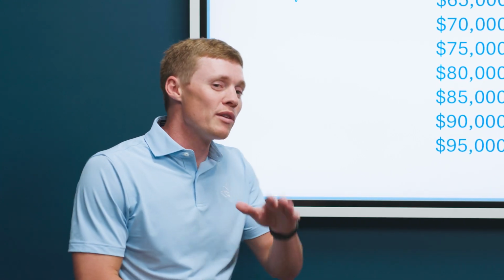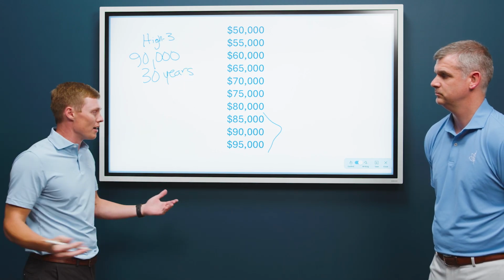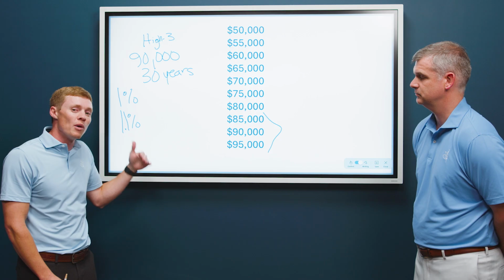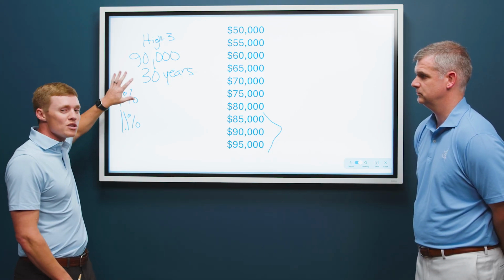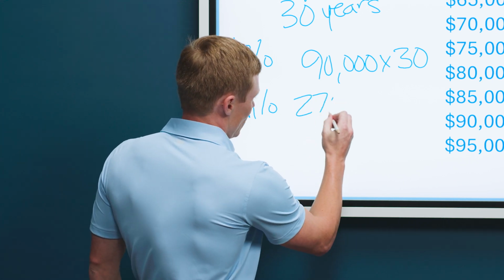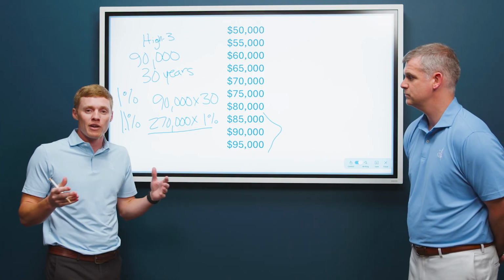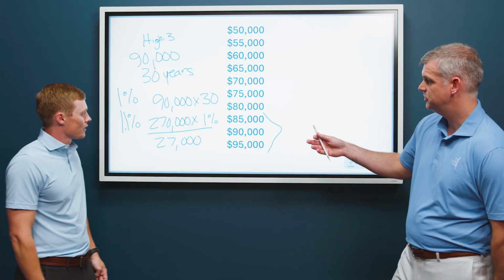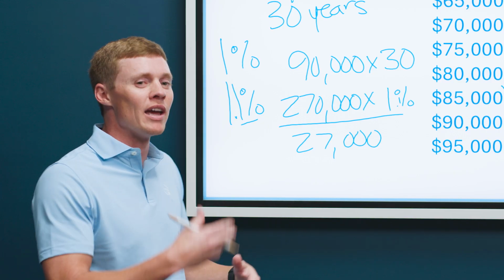Understanding Your FERS Pension Calculation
Learn how your Federal Employees Retirement System (FERS) pension is calculated, the key factors that determine your monthly benefit, and how to project your retirement income with confidence.